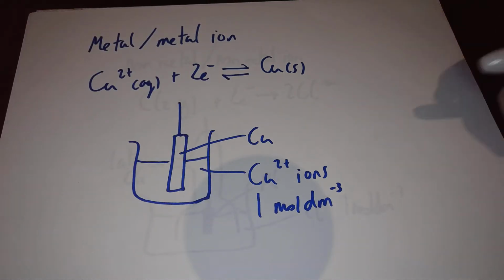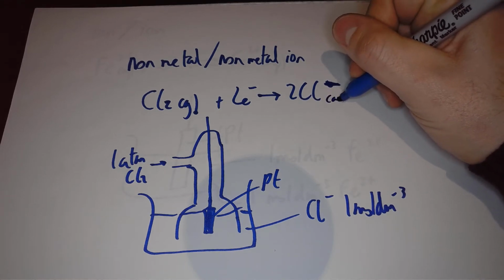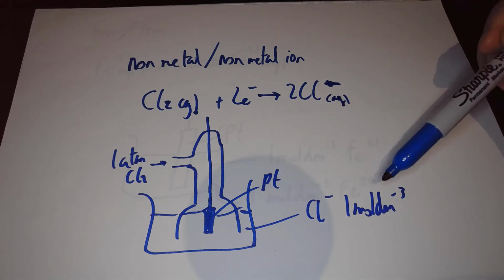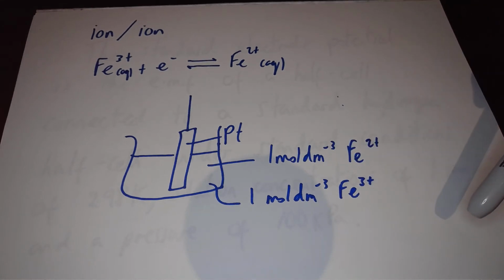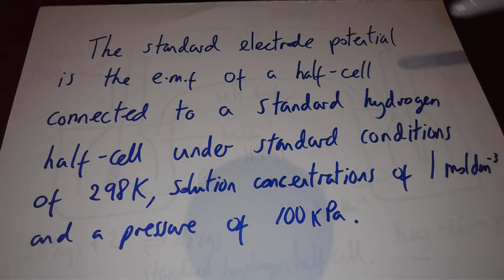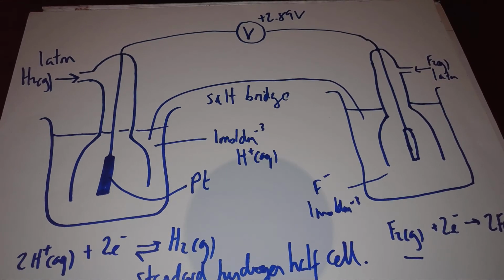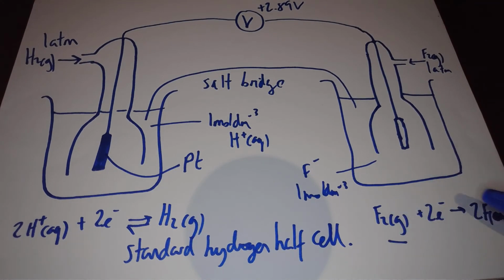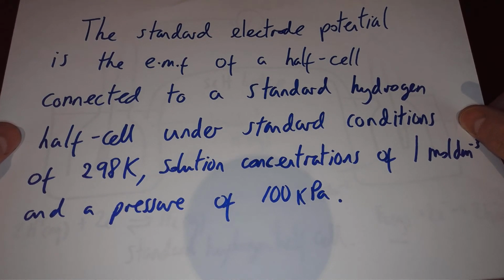standard electrode potential